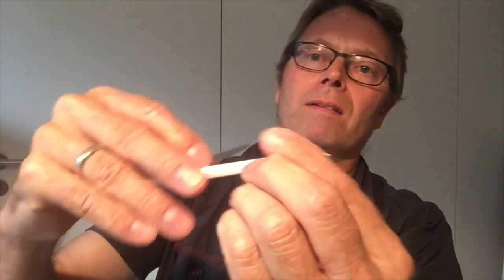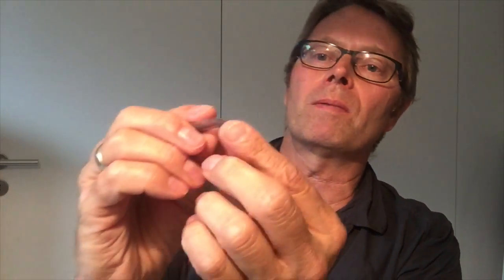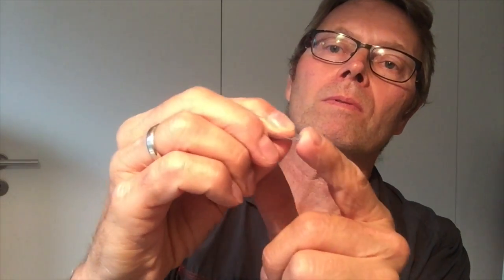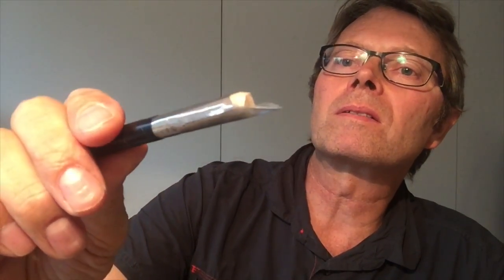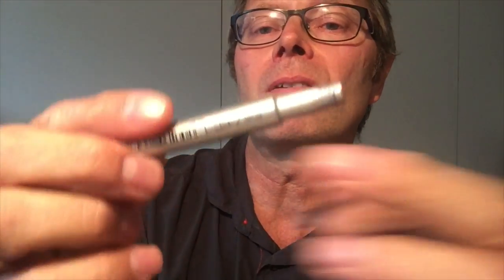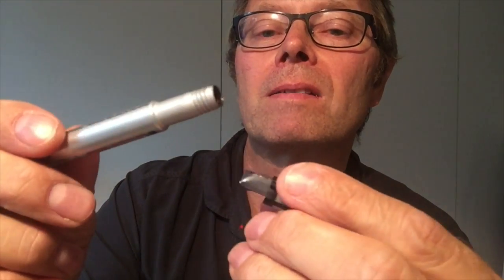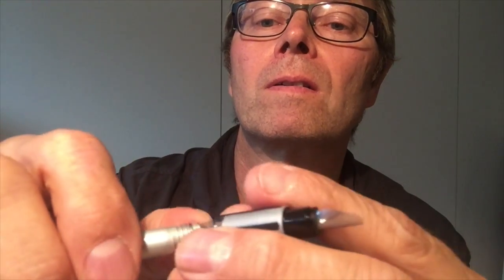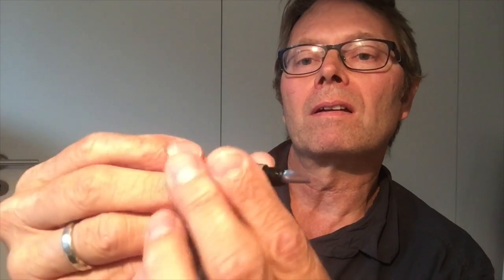DIY precision touch screen Stylus for iPhone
Make a precision touch screen stylus for iPhone, iPad, or other phone/tablet